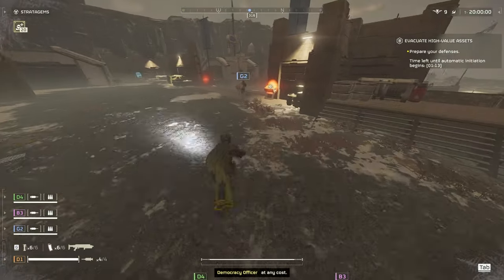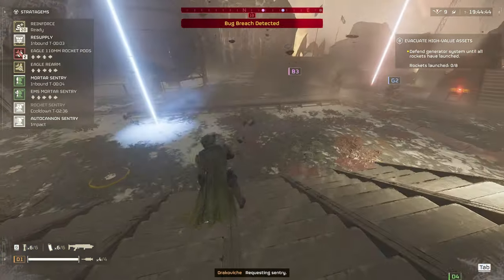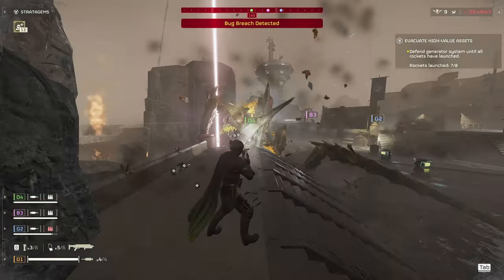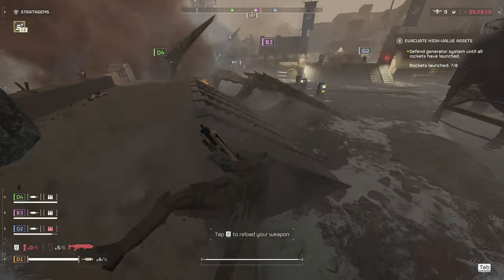Evacuate High-Value Assets Termind Guide (Helldivers 2)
Evacuate High-Value Assets Automatons Guide (Helldivers 2)

Struggling to keep those rockets safe in Evacuate High-Value Assets? Fear not, Helldivers! This guide will show you the EASY way to set up your defenses with Mortar Sentries for maximum area denial. Plus, we'll tackle those pesky Bile Titans with the perfect Eagle Stratagem. Get ready to dominate the battlefield and ensure a smooth evacuation!

HELLDIVERS™ 2 is a 3rd person squad-based shooter that sees the elite forces of the Helldivers battling to win an intergalactic struggle to rid the galaxy of the rising alien threats. From a 3rd person perspective, players use a variety of weapons (pistols, machine guns, flamethrowers) and stratagems (turrets, airstrikes, etc.)  Players can also aim down the sights for a more accurate 1st person camera view. Combat is accompanied by frequent sprays of blood and dismemberment as players exterminate the alien forces or players and squad mates are hit by environmental explosions or friendly fire. Enemy encampments and battlefield environments depict bloodstains and dismembered corpses.